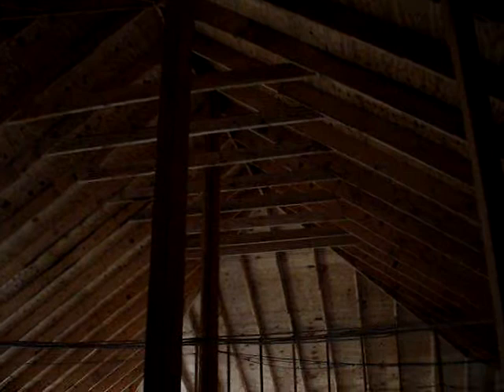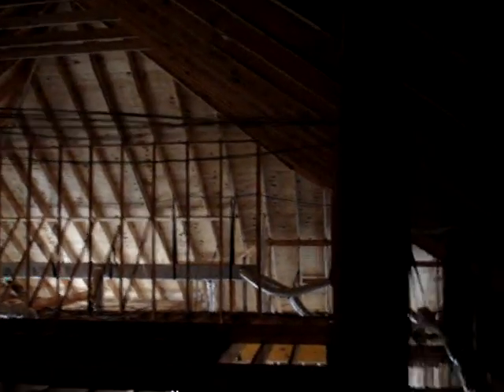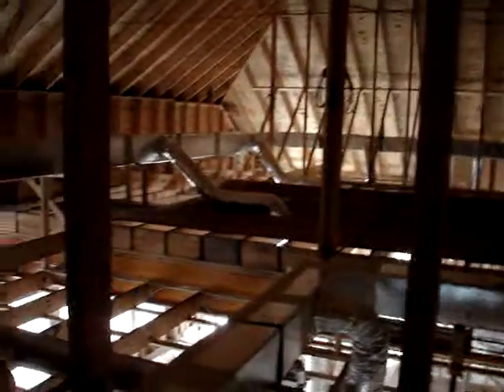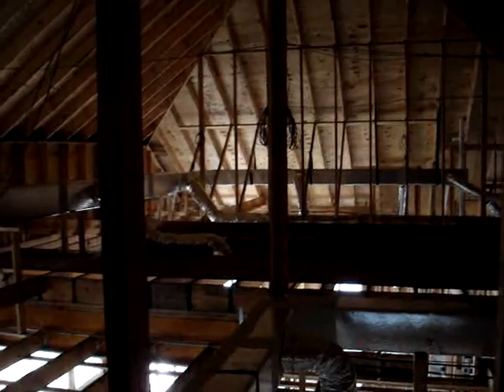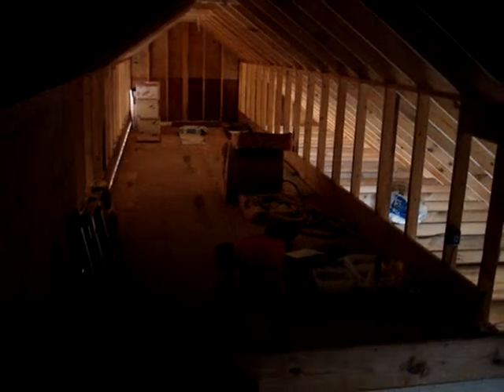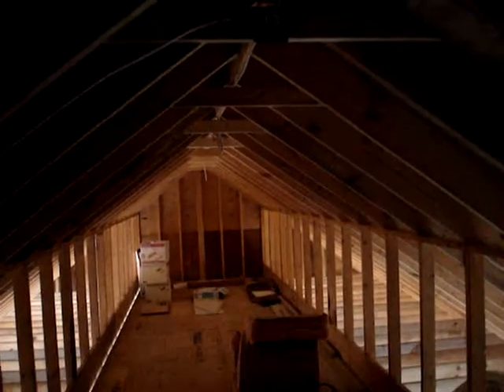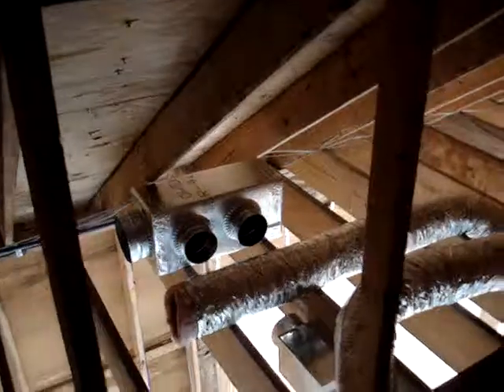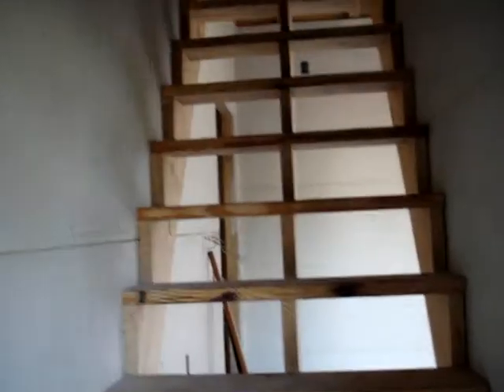House #1 07142010.MPG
House #1